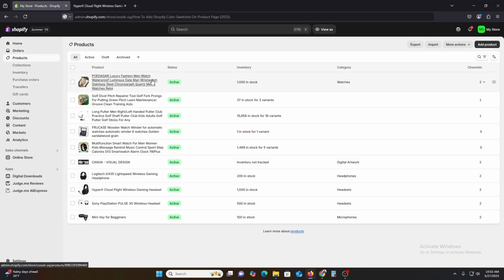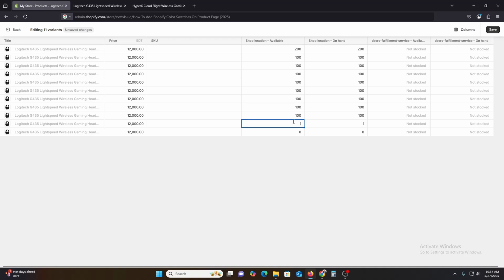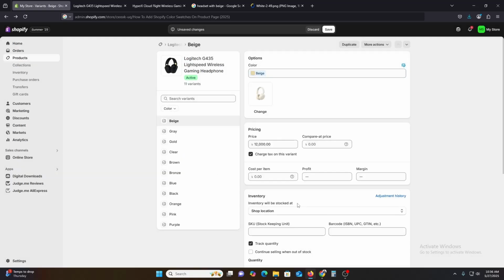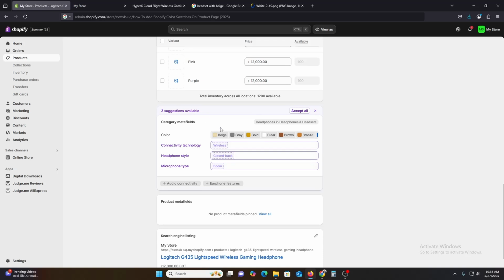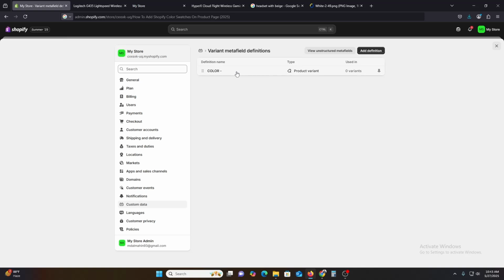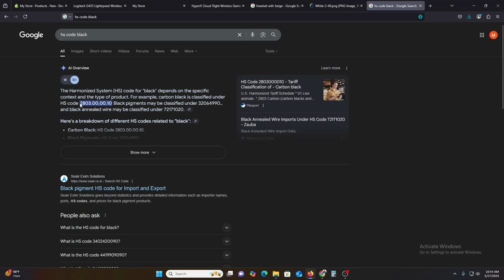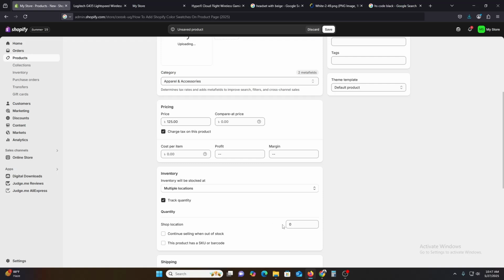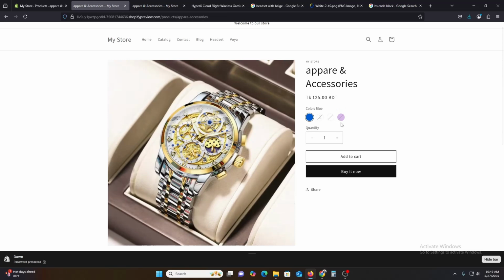How To Add Shopify Color Swatches On Product Page 2025 (Complete Guide)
How To Add Shopify Color Swatches On Product Page
In this video, you'll learn how to add Shopify color swatches on product page to enhance the shopping experience and boost conversions. We walk you through a simple, step-by-step process using Shopify's built-in tools or custom code, so your product variants like color or pattern are visually displayed. Whether you're using a free Shopify theme or a premium one, this tutorial helps you make your product page look more professional with color swatches, variant selectors, and better UI for customers. Also know - How To Add Shopify Color Swatches On Product Page, Shopify color swatches on product page, Shopify product variant dropdown, Shopify product variant color, Shopify color swatches, Add color swatches to products Shopify